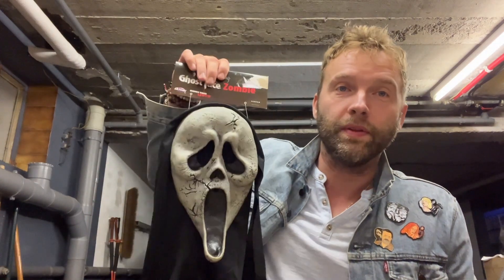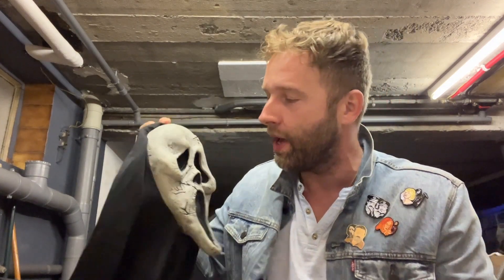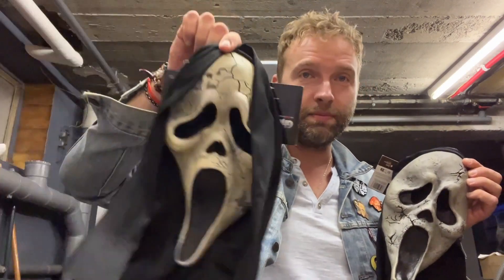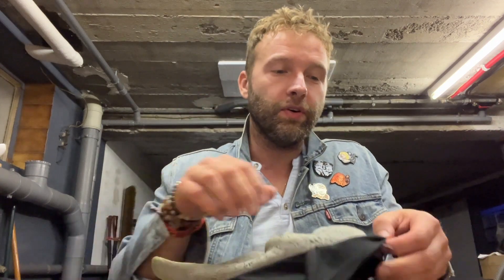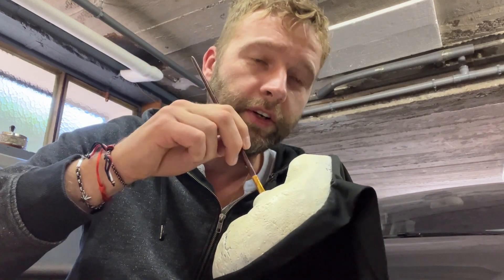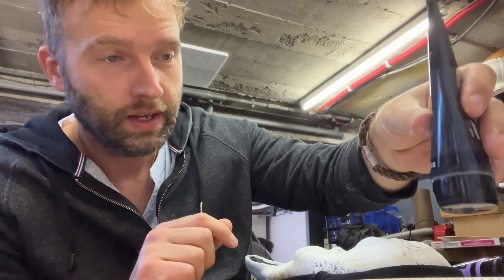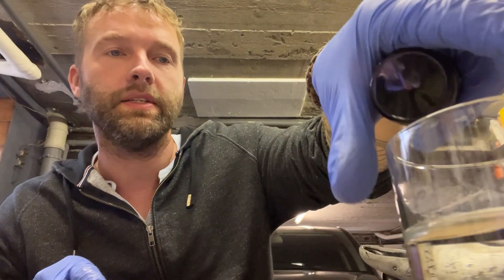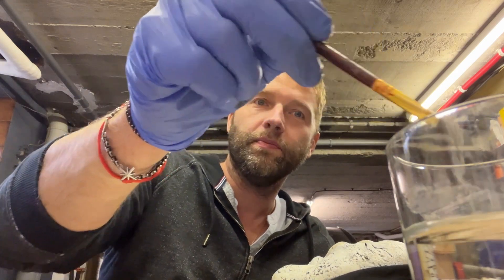Custom SCREAM VI Concept Aged Mask / Repainting & Modding the FunWorld GHOSTFACE ZOMBIE MASK!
I just added added the GhostFace Zombie
mask to my Scream collection.
But not without a bit of customization and repaint !

￼00:00 Intro
05:35 Review the Ghostface Zombie Mask
07:30 Modding the Ghostface Zombie Mask
25:55 Before & After Comparison